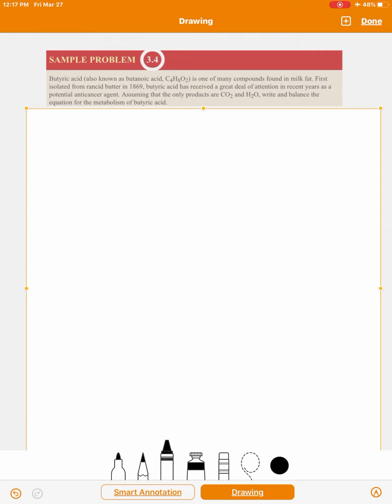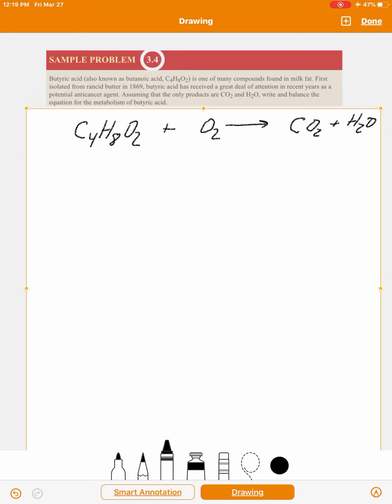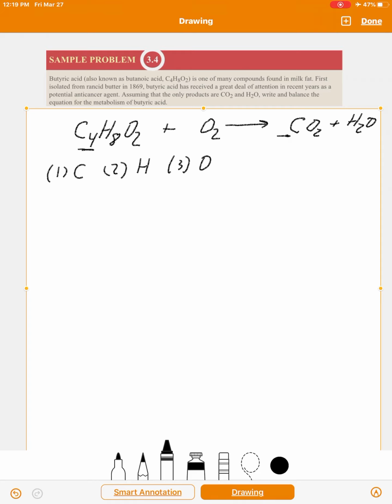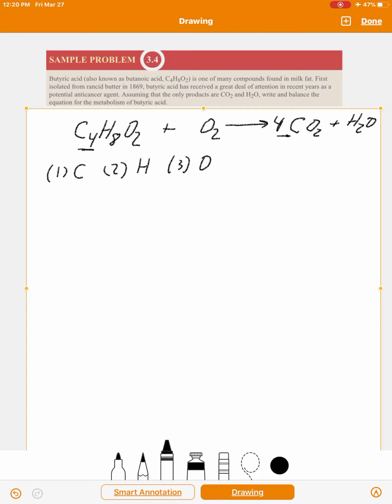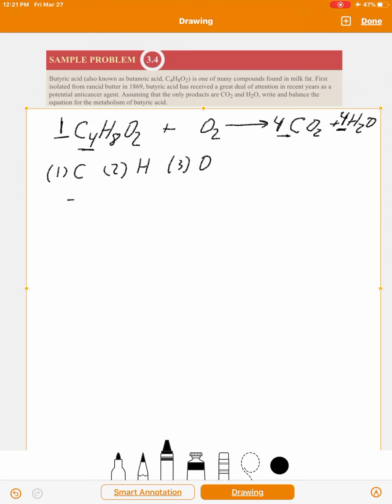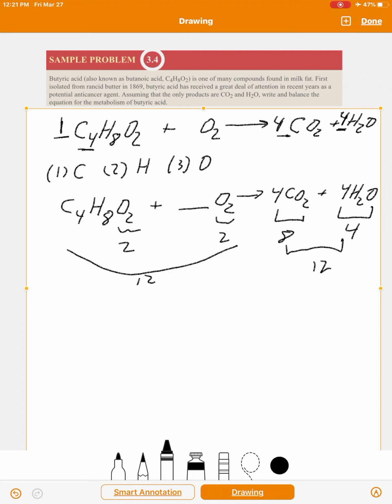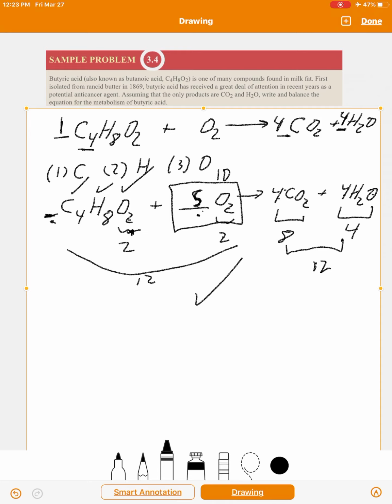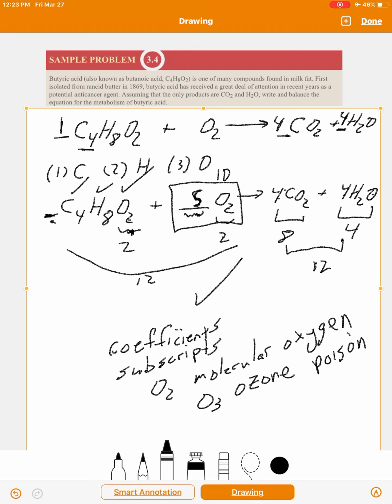eBook Sample Problem 3.4